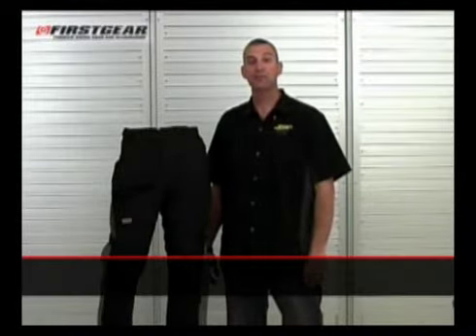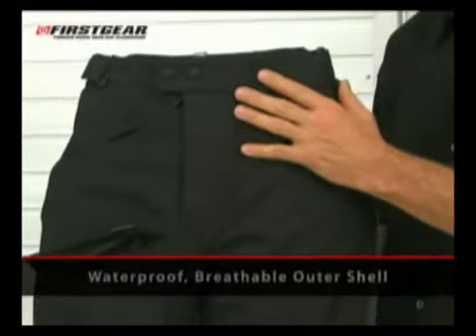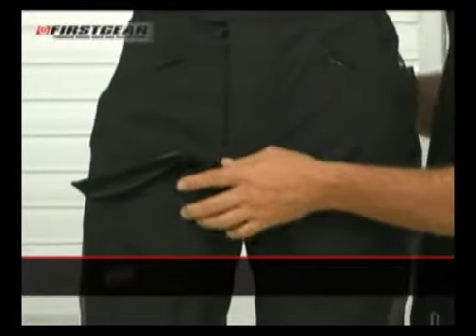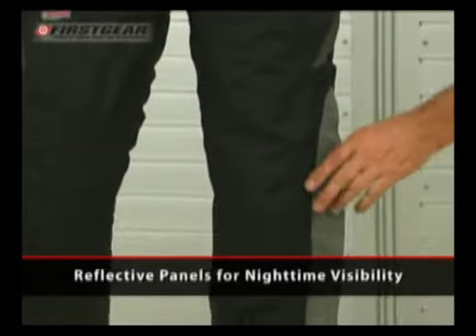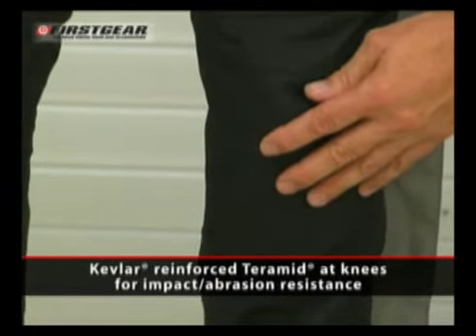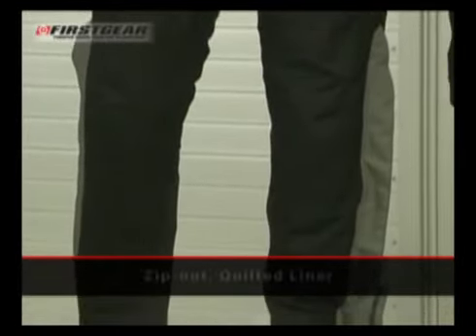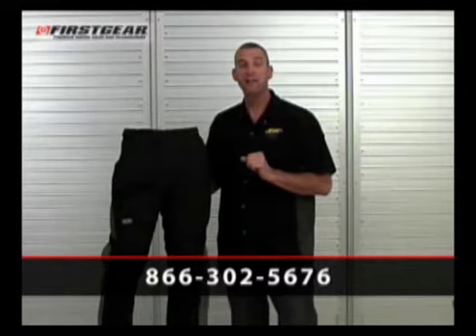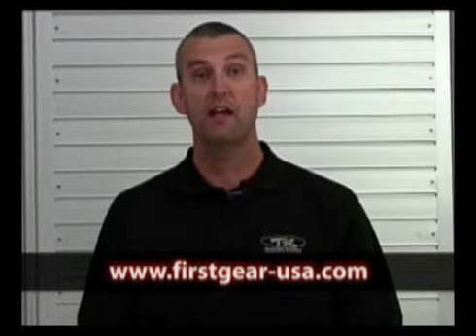First Gear TPG Escape Pant